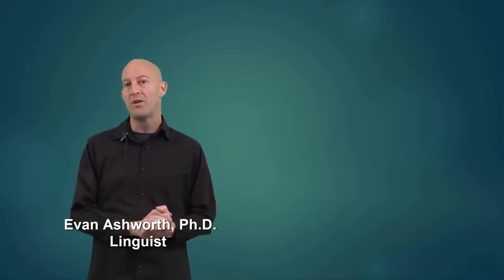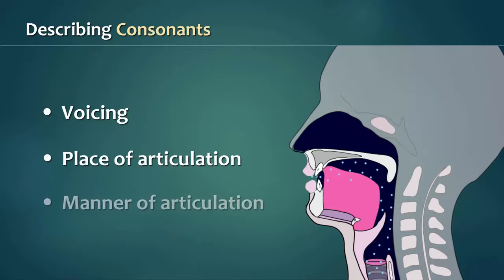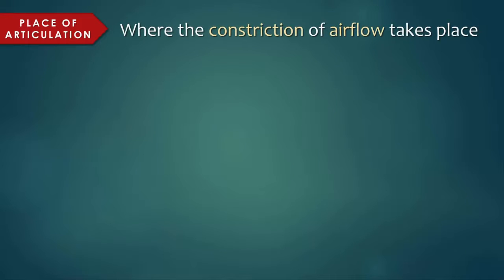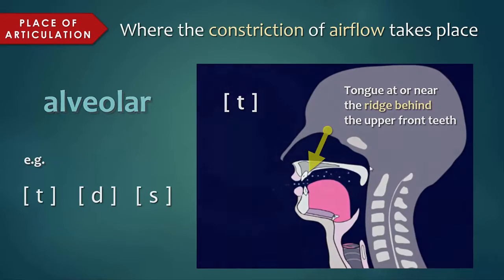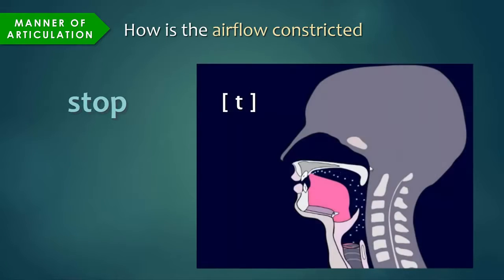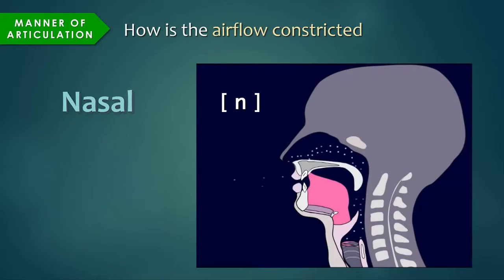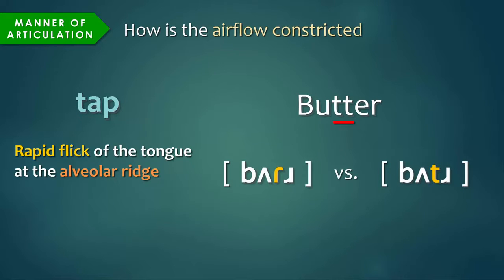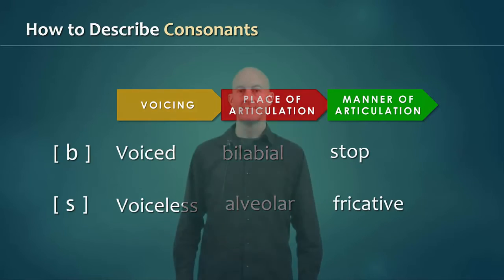Introduction to Articulatory Phonetics Consonants